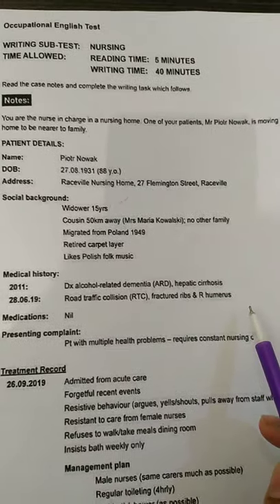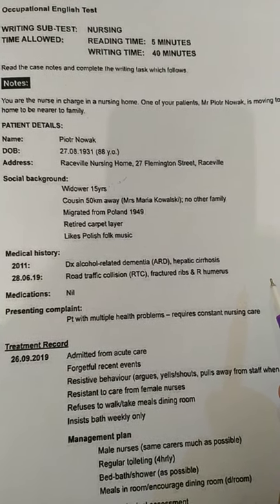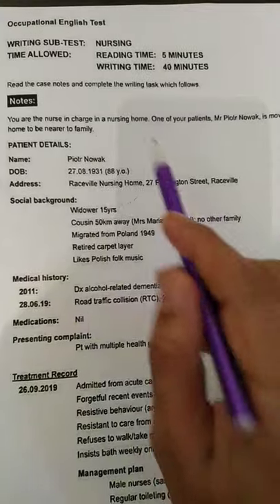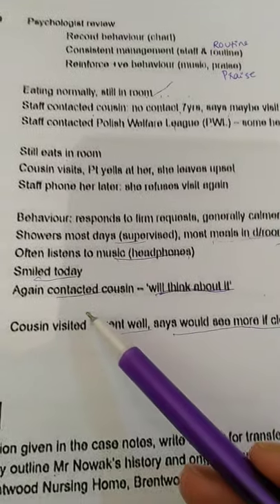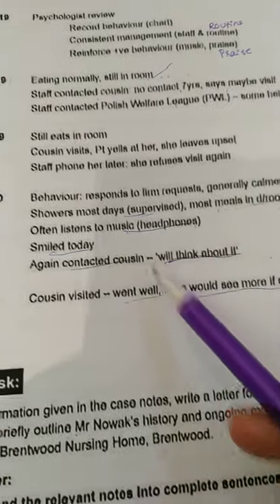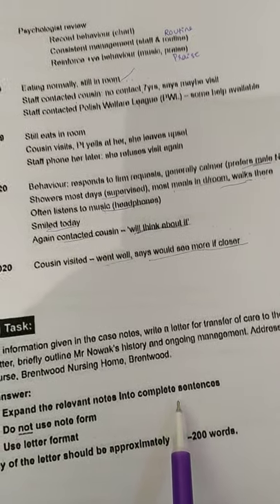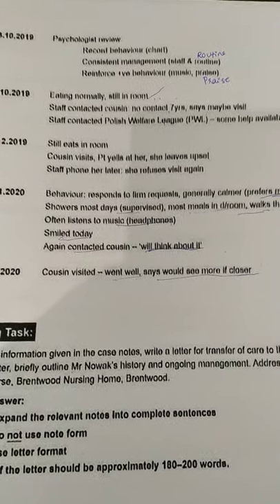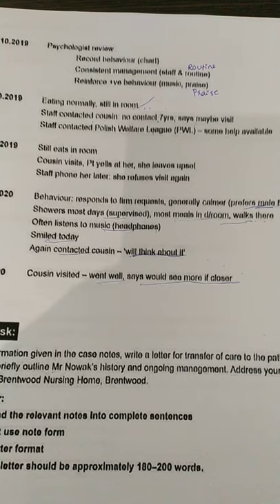Oet letter (Piotr Nowak) detailed explanation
Always practice by writing letters and then rewrite after correction.Receive feedback and make changes accordingly
# Oet writing# sharing simple knowledge# oet sample for nurses#